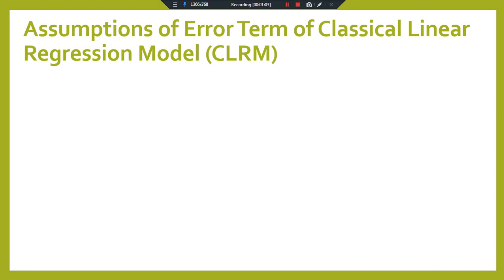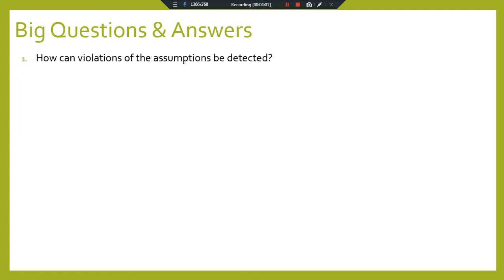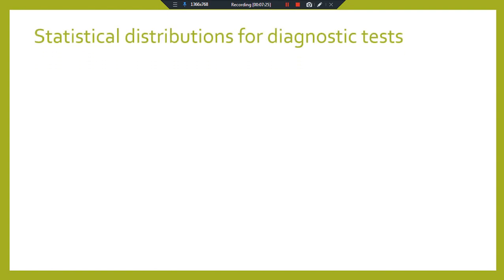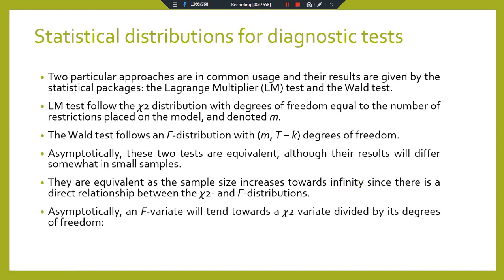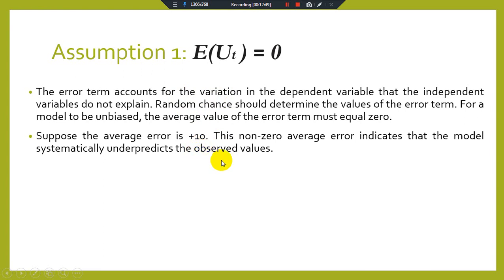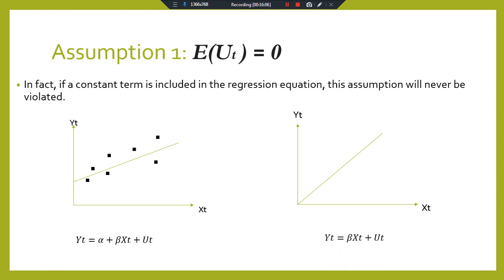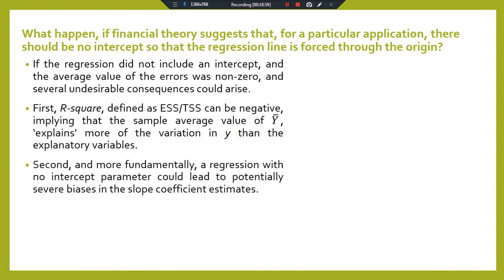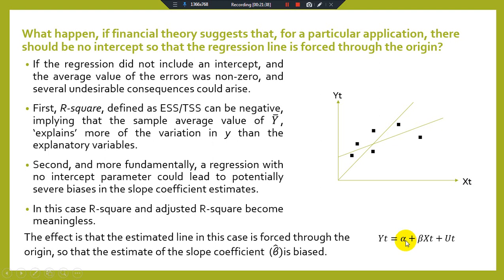ErrorTerm Assumption 1; Eut =0 Brooks Book Chapter 5 P179-P181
E-VIEWS EXAMPLE CHAPTER 5; P179-P181